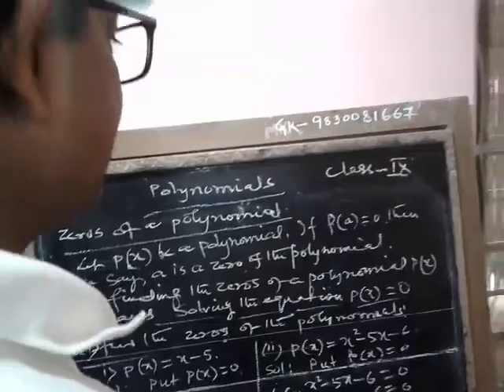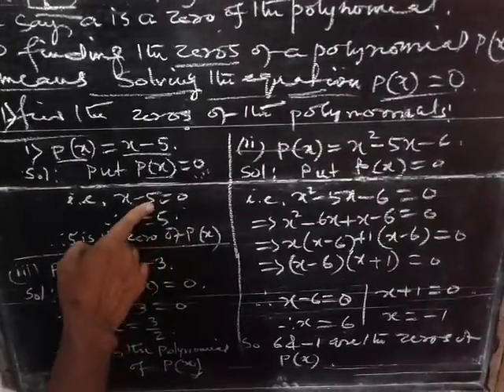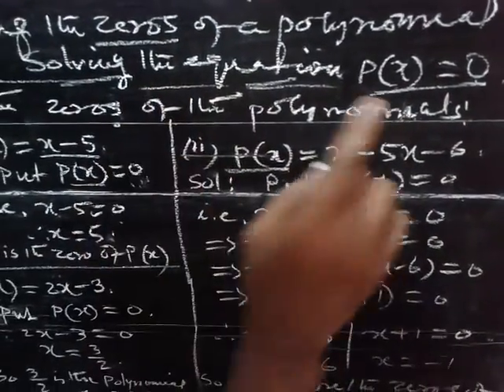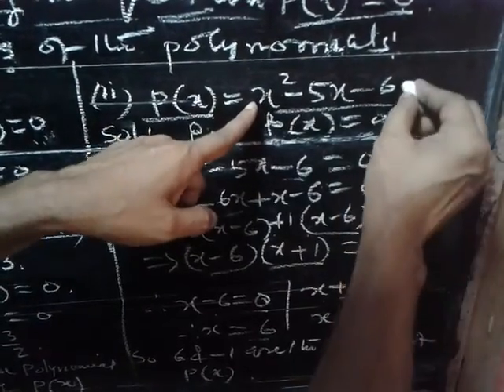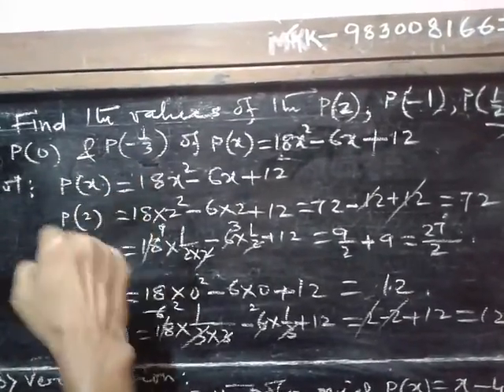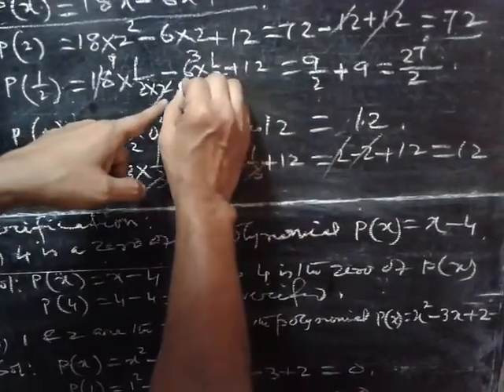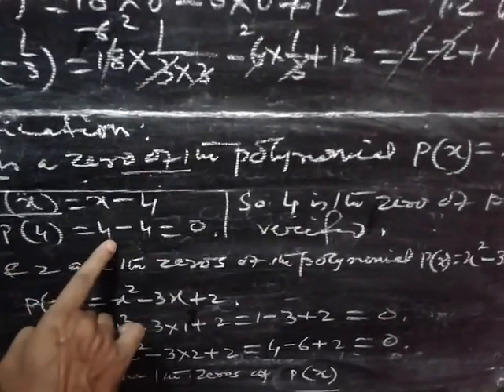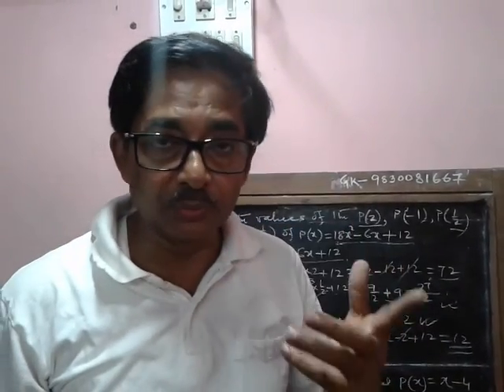POLYNOMIALS ( PART- 3 )